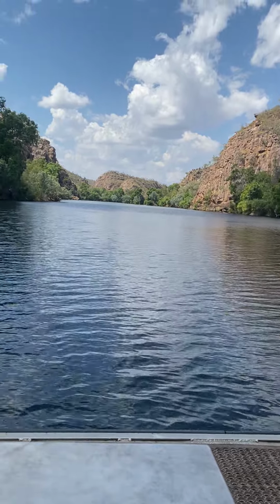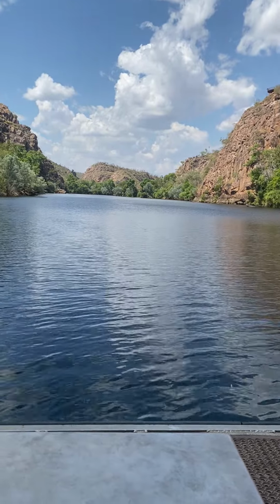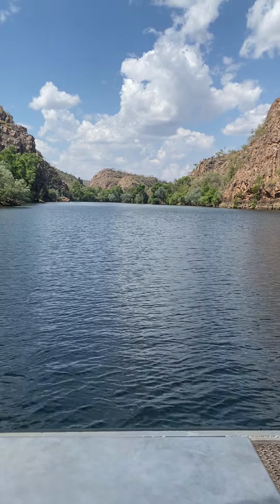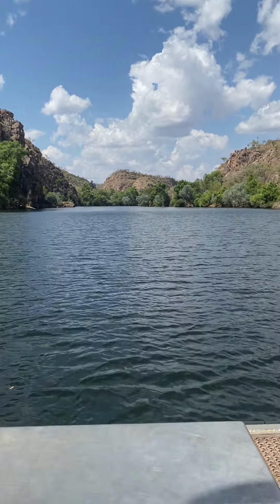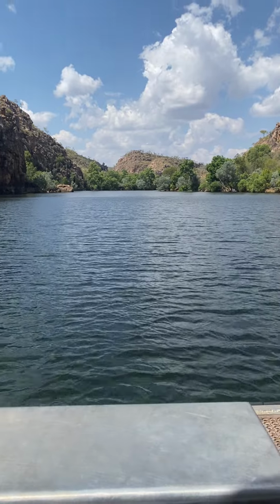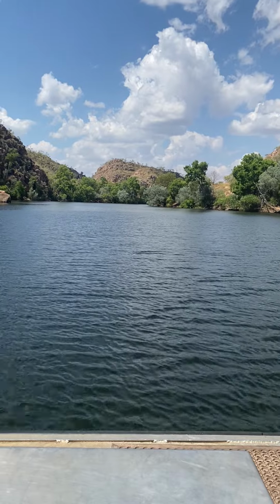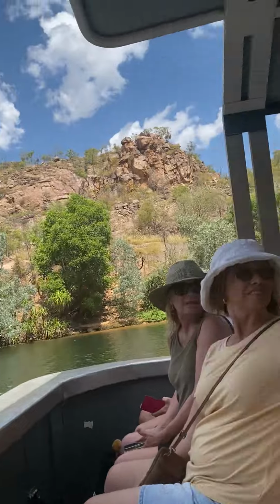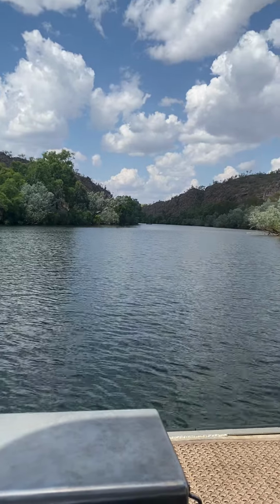Katherine Gorge Northern Territory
Here is a video of the amazing cruise on Katherine Gorge. Don’t forget to thumbs up this video if you enjoy it.